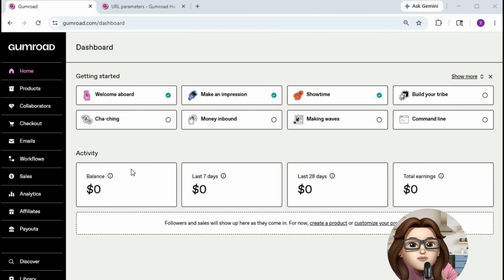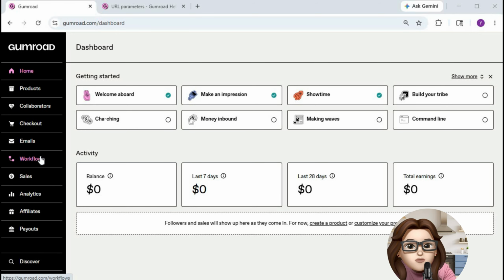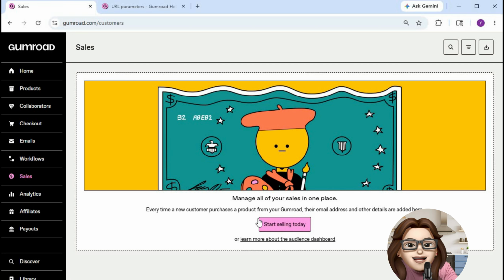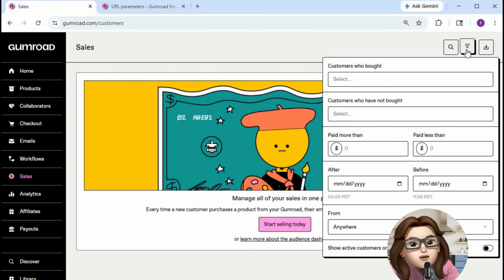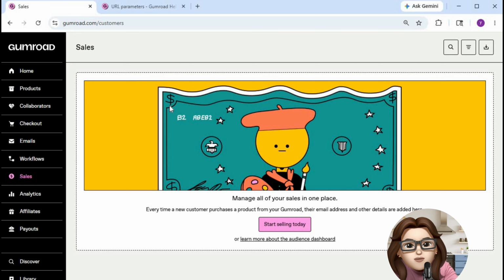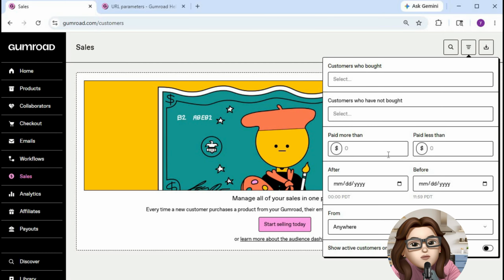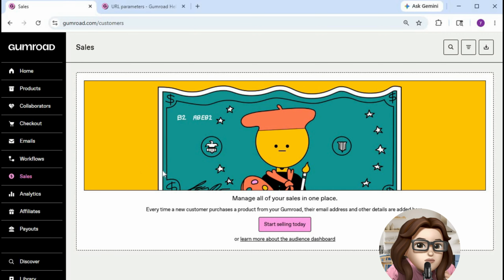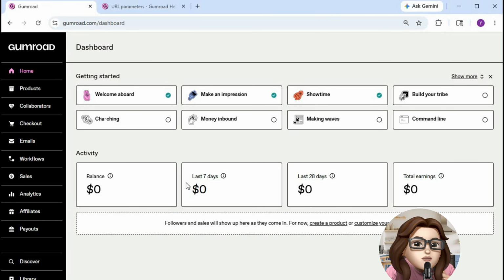How To View Customers In Gumroad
Learn how to view customers in Gumroad with this easy step-by-step tutorial. In this video, I’ll show you exactly how to access and manage your customer list on Gumroad in 2026 so you can track buyers, monitor purchases, and organize your online business more effectively.

Gumroad provides creators with customer management tools that allow you to see who purchased your products, memberships, courses, software, templates, ebooks, and digital downloads. Viewing customer data can help you improve support, manage memberships, analyze buyer activity, and build stronger relationships with your audience.

In this tutorial, you’ll learn how to access your Gumroad dashboard, open your audience or sales section, and review customer information step by step. I’ll also explain what types of customer details are available inside Gumroad, including purchase history, email addresses, memberships, subscriptions, and product activity.

You’ll discover practical tips for organizing customers, tracking repeat buyers, managing memberships, exporting customer data, and using customer insights for email marketing or business growth. I’ll also explain common issues creators face when searching for customer information and how to troubleshoot missing data or filtering problems.

This tutorial is perfect for Gumroad creators, digital product sellers, online entrepreneurs, course creators, membership owners, developers, artists, and anyone managing customers through Gumroad. Even if you’re completely new to Gumroad, the steps in this guide are beginner-friendly and easy to follow.

Viewing and managing customers properly can help improve communication, strengthen customer relationships, organize sales activity, and support long-term growth for your online business.

If you found this tutorial helpful, make sure to like the video, subscribe to the channel, and turn on notifications for more Gumroad tutorials, creator guides, online business tips, and eCommerce tutorials.

This video shows you How To View Customers In Gumroad Easily! Watch this Video till the end to learn How To View Customers In Gumroad.

Were you able to figure out How To View Customers In Gumroad? Share this with your friends who want How To View Customers In Gumroad.

Problem Solved in this Video-:

What Do you Think of How To View Customers In Gumroad?